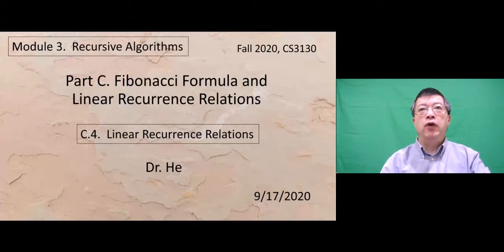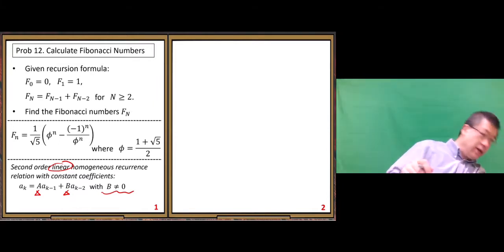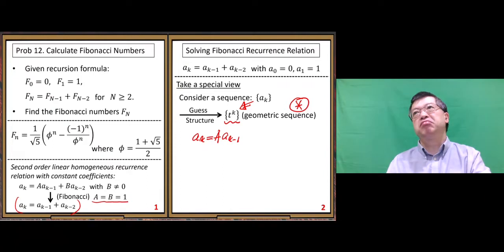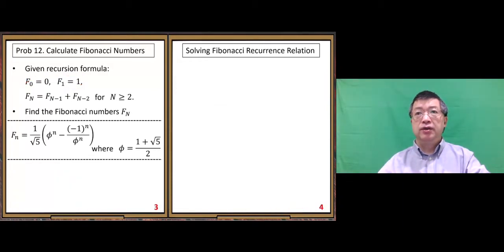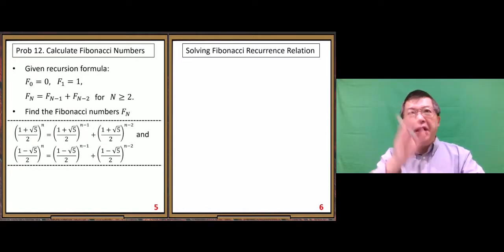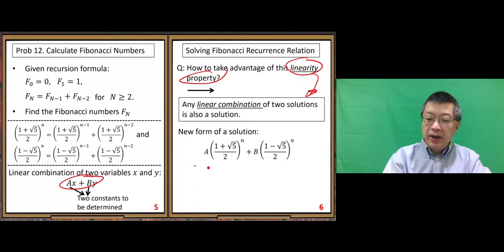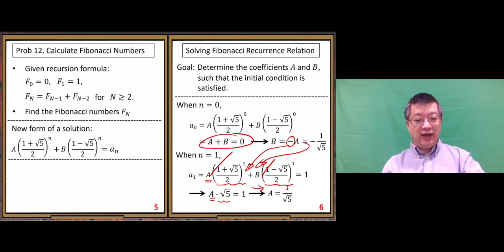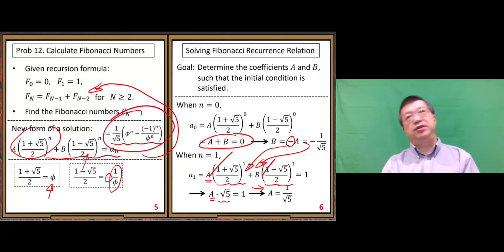CS3130FS20M3C4_LinearRecurrence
This video is for teaching at UMSL:  CS3130, Fall 2020, Module 3, Part C.4  Linear Recurrence Relations